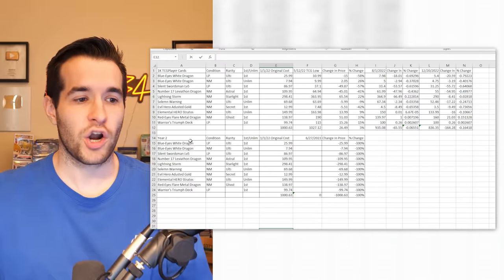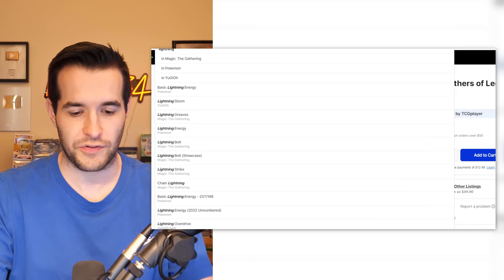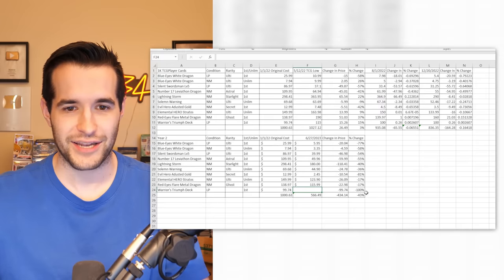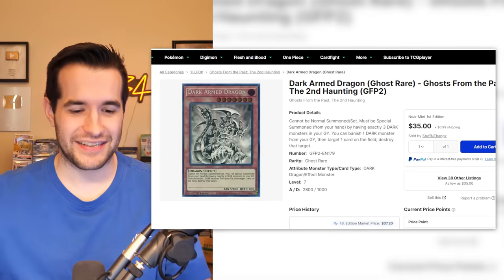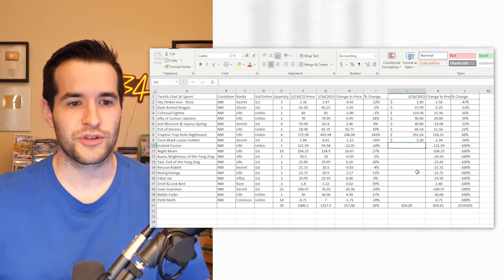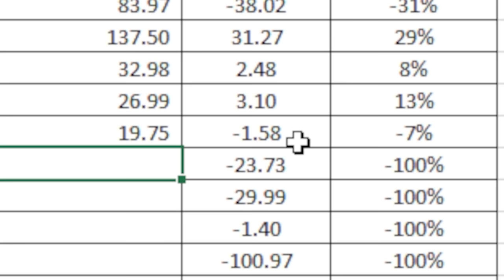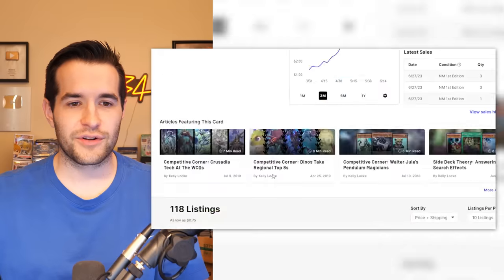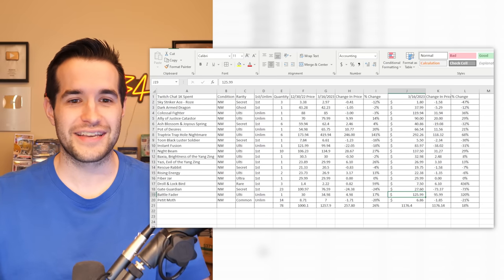I Spent $1,000 On TCGPlayer (1.5 Years Later)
LEGACY BOXES PRE-ORDER:
Code: 25THRUXIN5

LEGACY PACKS PRE-ORDER!
25 Pack Set (5 of each):
Code: 25THRUXIN5

➤TCGPlayer Link!